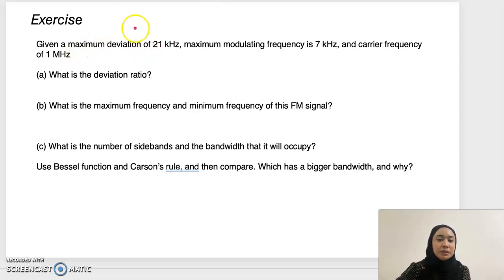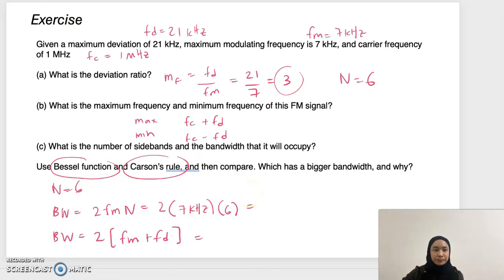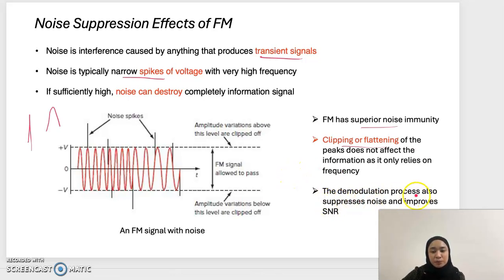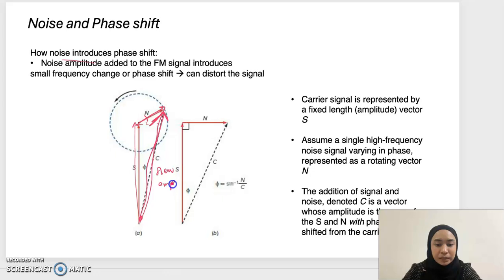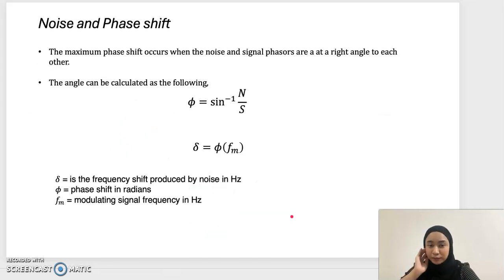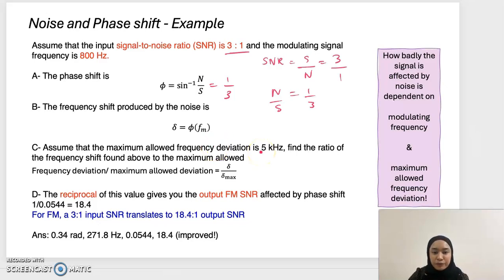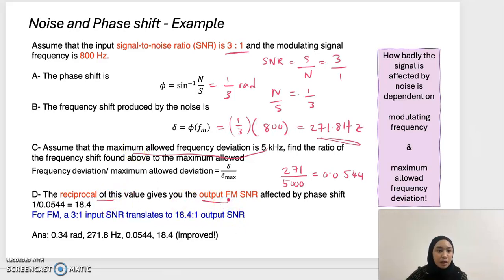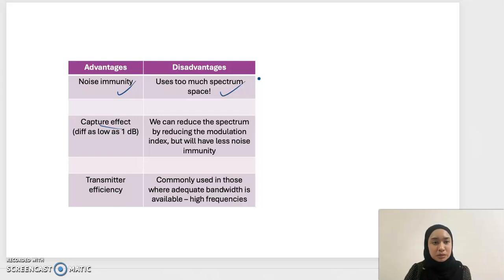Week 6 (part 2): Noise immunity of FM signal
Noise immunity of FM signal